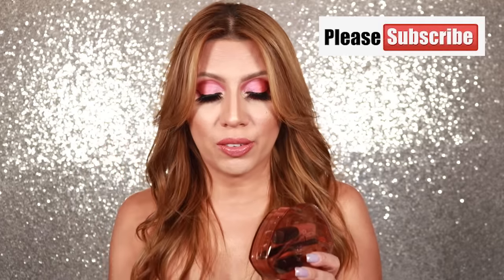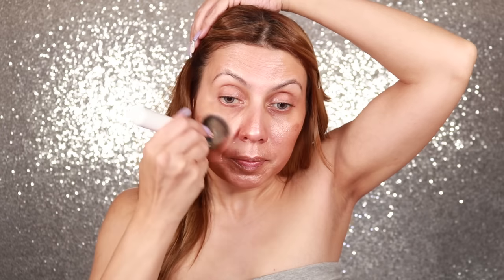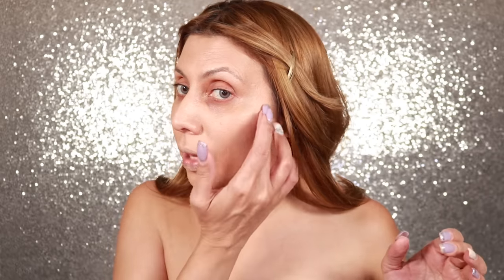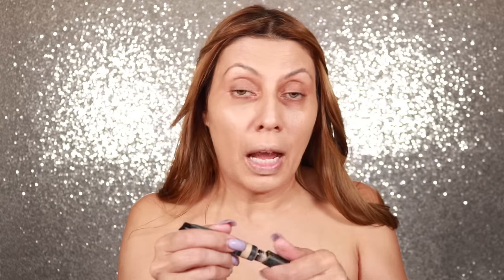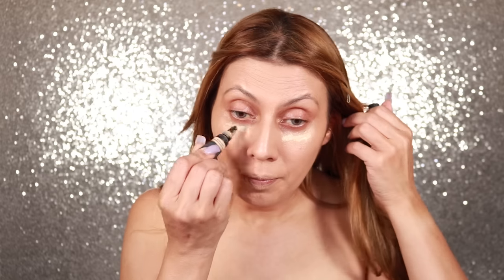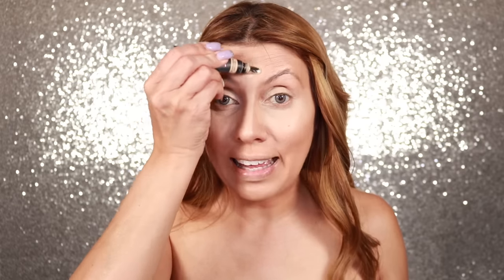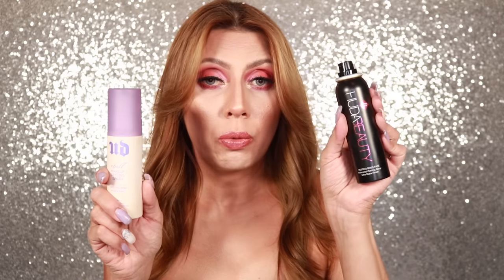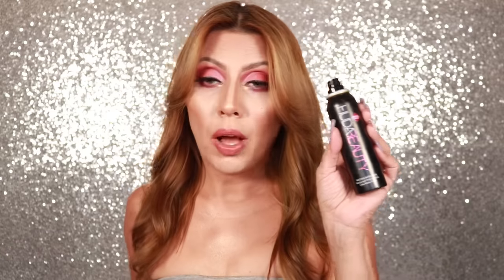New Huda Beauty Nymph, Tantour, Face Boss + Full Makeup of Huda Beauty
Hey loves!  I’ll be testing HUDA BEAUTY’S New  Resting Face Boss, Tantour, NYMPH and Matte & Cream Lip Set.  You NEED TO WATCH WHAT HAPPENED WITH NYMPH!  THE TANTOUR is INCREDIBLE!!!  SEE TO BELIEVE!  The video is long due to the huge amount of Huda Beauty products that I will be using and trying.  Many of them for the first time.  Below are the video times for each new product if you would like to skip to each.  Besides the new products I’ll be using:  the Huda Beauty Faux Filter foundation, the Overachiever concealer, the Huda Beauty Baking and Setting Powder, Huda Beauty Ruby Obsessions Eyeshadow Palette, Huda Beauty Classic Lash Lana #10 and the Huda Beauty Winter Solstice Highlighter Palette!
XOXO, Vivian

NYMPH- 6:54 Face  & 11:47 Body
Tantour - 11:59
Matte & Cream Lip Set -  27:26
Resting Boss Face Matte Setting Spray - 31:10

Thank you all for you support and all your love!

✔  P R O D U C T  T E S T E D
HUDA BEAUTY:
Resting Face Boss Matte Setting Spray
Tantour- Medium
NYMPH – Aphrodite
Matte & Cream Lip Set – Bombshell & Mogul
Faux Filter foundation
Overachiever concealer – Nougat
Baking and Setting Powder – Sugar Cookie & Pound Cake
Ruby Obsessions Eyeshadow Palette
Classic Lash Lana #10
Winter Solstice Highlighter Palette

*New Fenty Beauty by Rihanna Concealer, Setting Powder +

✔ WRITE TO ME HERE:
Vivian Davila
1140 Woodruff Rd